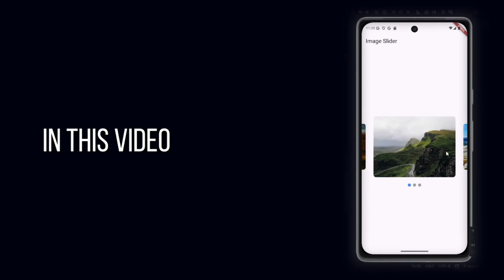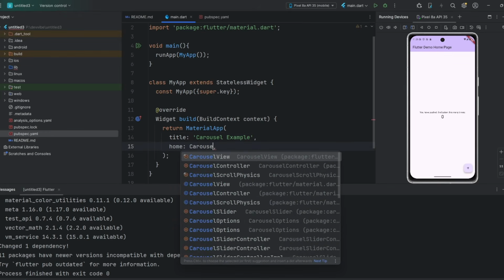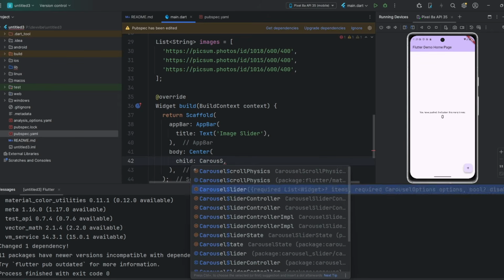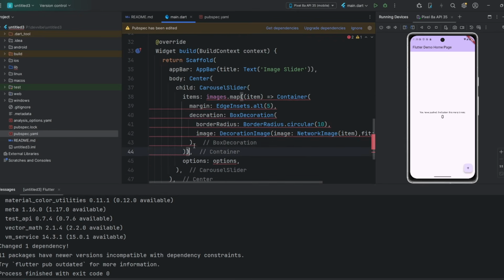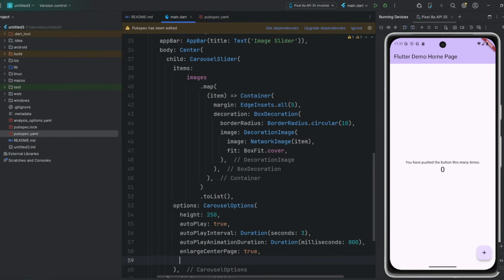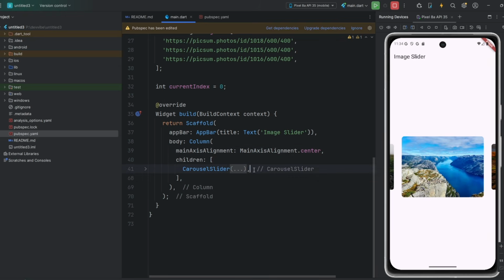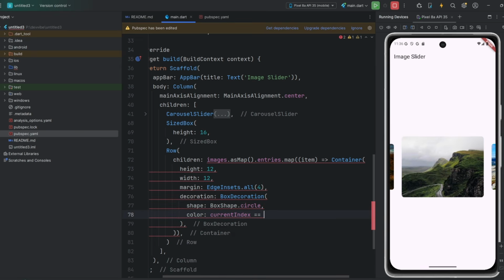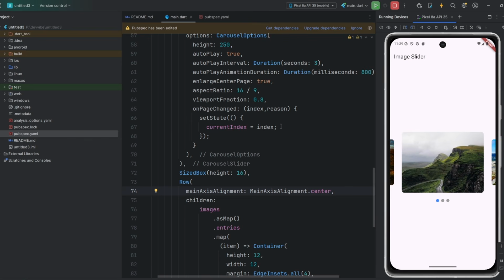Flutter Image Slider Tutorial | Auto-Play Carousel with Dot Indicator (carousel_slider)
🚀 Learn how to build a beautiful image slider with a page indicator in Flutter using the powerful carousel_slider package!

In this step-by-step tutorial, we’ll:

Add the carousel_slider dependency

Display images from the internet

Create a custom dot indicator that syncs with the current slide

Enable auto-play, slide animations, and focus effects

💬 Drop your questions or suggestions in the comments — I’d love to hear from you!